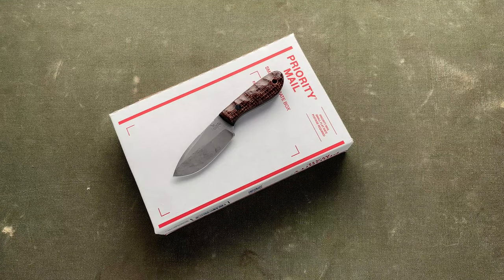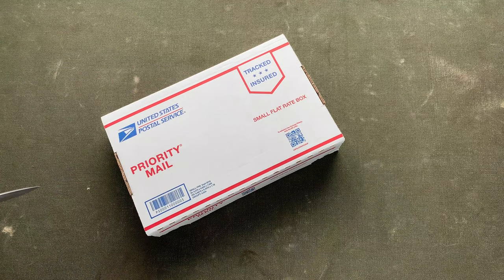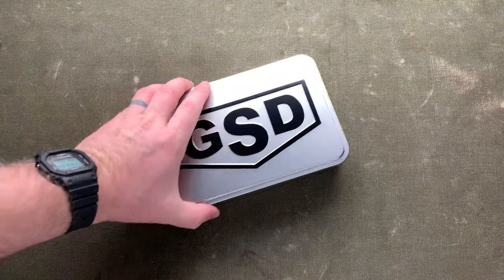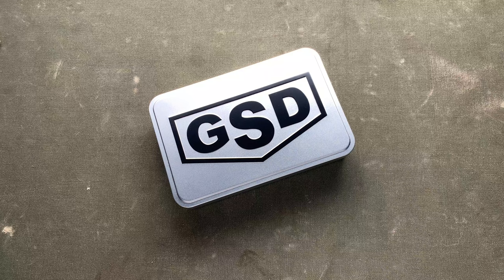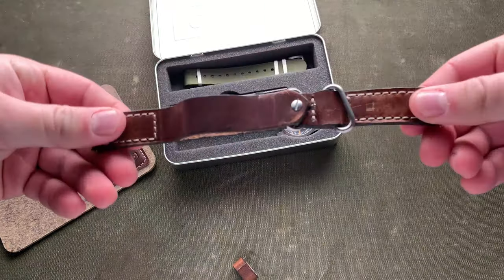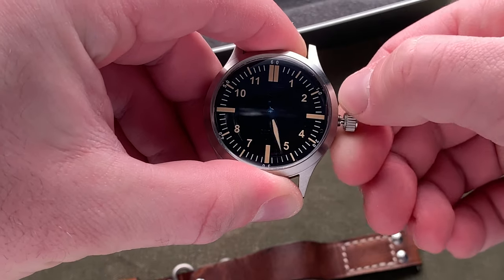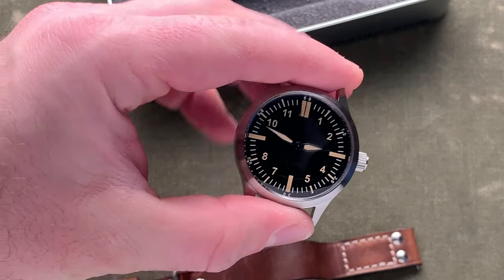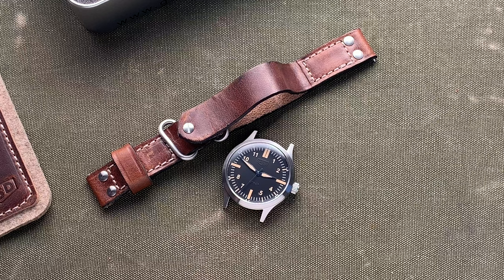GSD 3A Unboxing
For more pictures, and a written review please check out my I am also a regular contributor over at bladereviews.com & ablogtowatch.com

Thanks!!

-Aaron